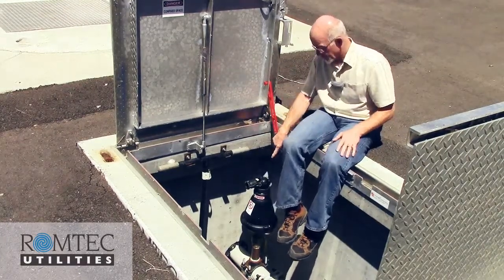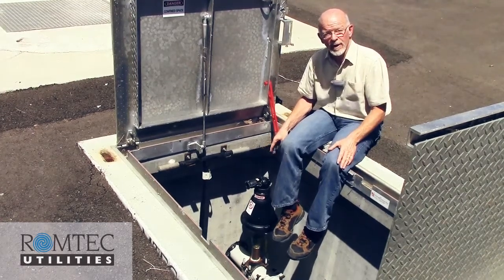Green Sanitary District -- Low-Cost Municipal Lift Station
A large book distribution center required the local municipal agency to install this package wastewater lift station. The force main was installed via a horizontally drilled hole to the exact elevation of the wet well connection. The submersible solids handling pumps are explosion proof to meet the hazardous area classifications for this lift station. A sheltered PLC control panel contains an intrinsically safe barrier to also meet the hazardous area requirements. The panel utilizes a pressure transducer and floats for primary and backup level-sensing controls.